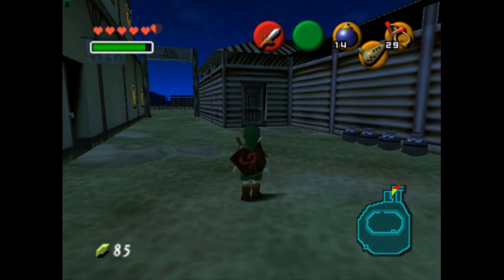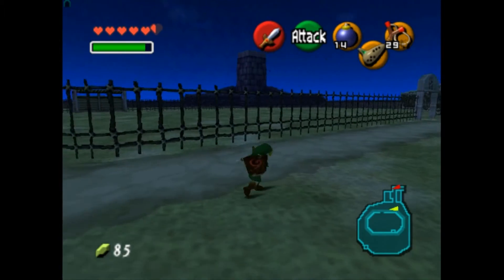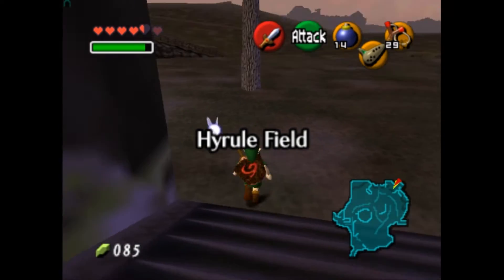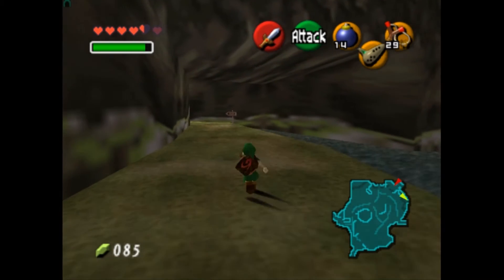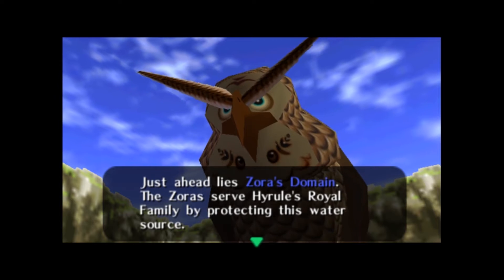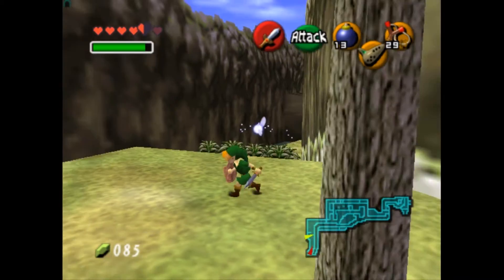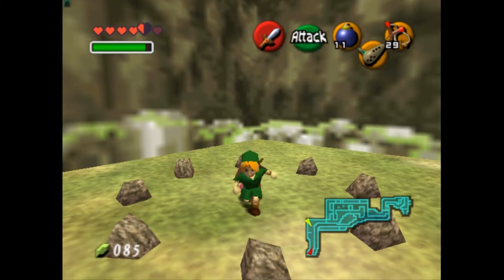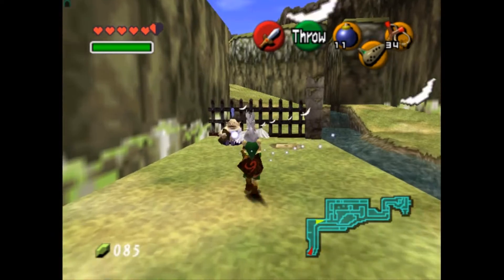Ocarina Of Time: Master Quest - Part 9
In this episode we set on to Zora's Domain to get the final spiritual stone!